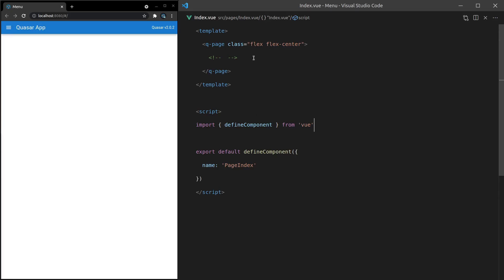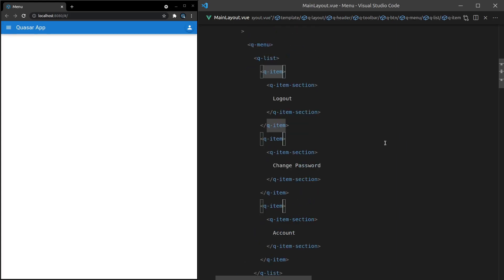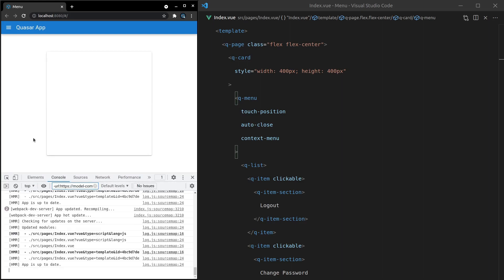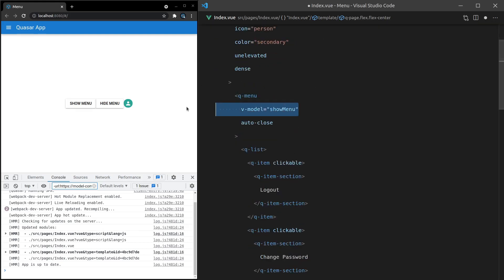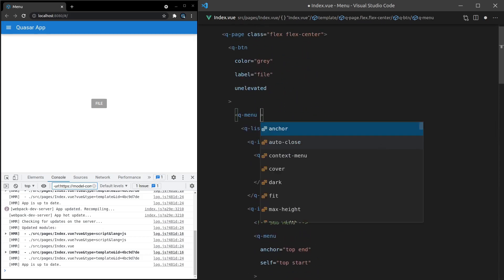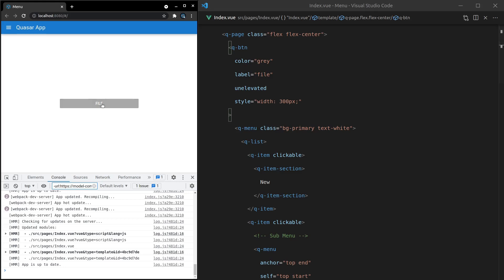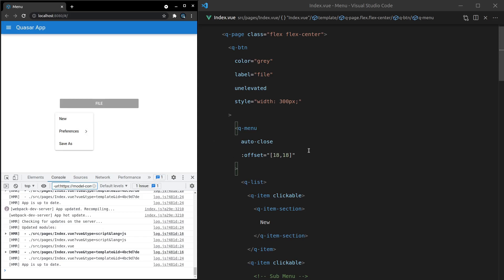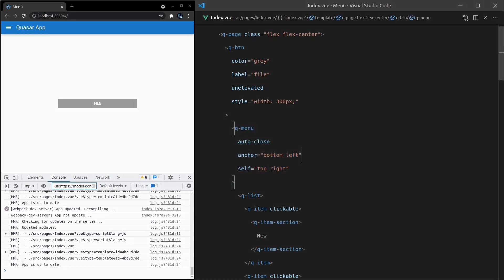Learn Quasar Components - QMenu